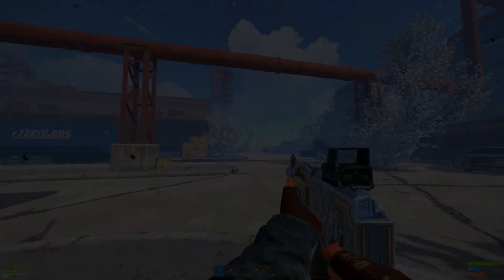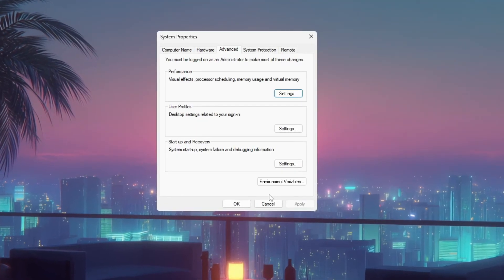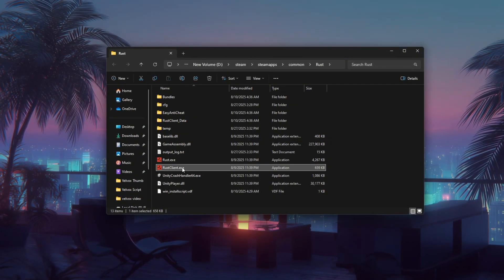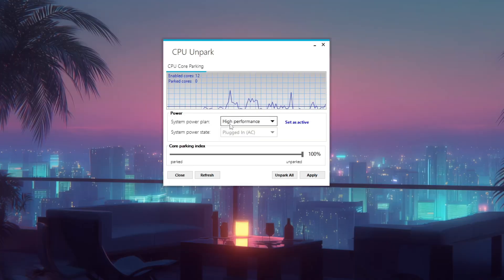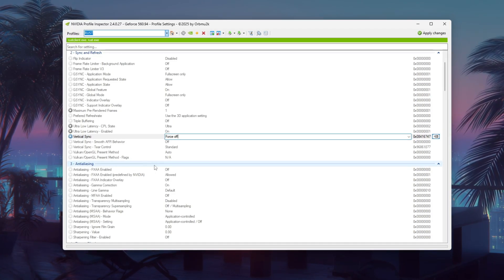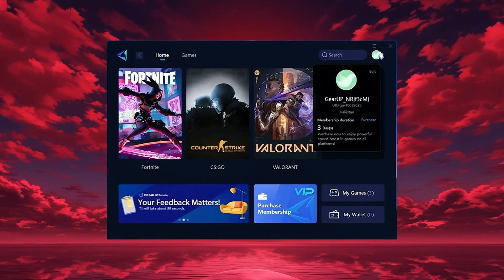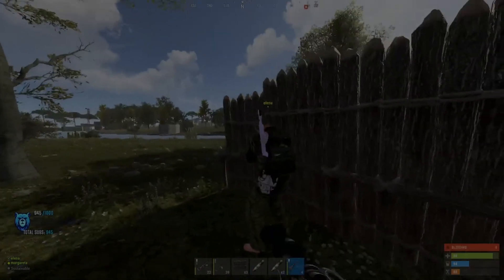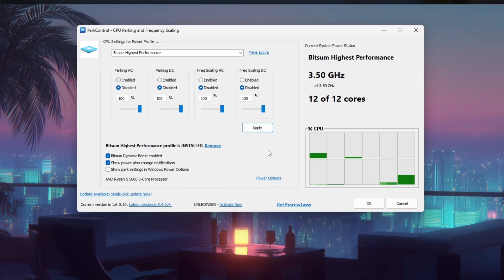Try these potato graphics settings and boost your FPS instantly — no risky tweaks!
rust potato graphics // potato graphics // rust graphics

Rust lagging like crazy? Try these potato graphics settings and boost your FPS instantly — no risky tweaks!

I hope you guys enjoyed it, Did this video help you out? if it did, Hit "LIKE"👍 - Thank you -- Follow each step carefully, Don't skip!

Launch Options:
-high -malloc=system -force-feature-level-9-3 -window-mode exclusive -screen-quality 0 -screen-width 800 -screen-height 600

0 Ping Guide : how to get 0 ping in fortnite Chapter 4 Season 4 ( Easy Method )

Video Title: Try these potato graphics settings and boost your FPS instantly — no risky tweaks!

Velvox

Related Tags-
fortnite potato graphics
rust ultra low graphics
rust graphic settings
graphics
rustgraphics
graphics tweak
low graphics